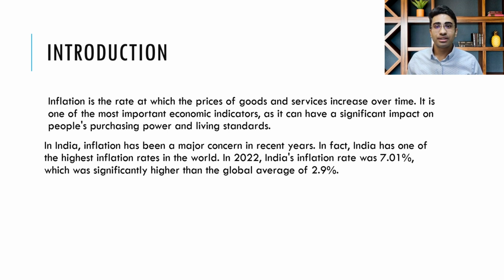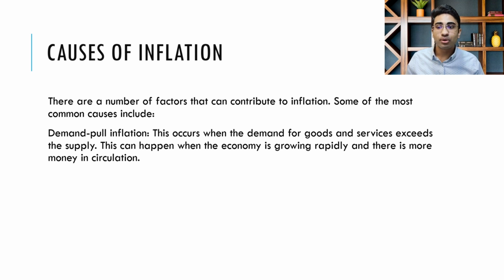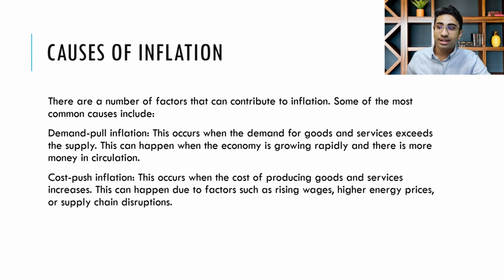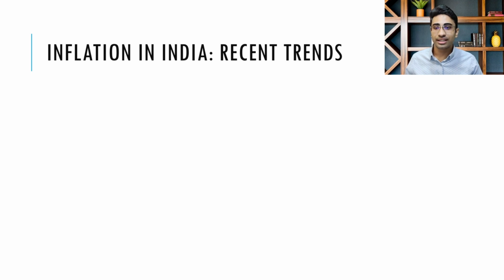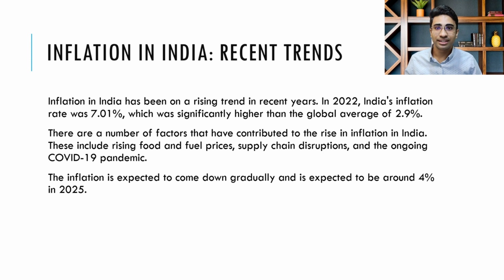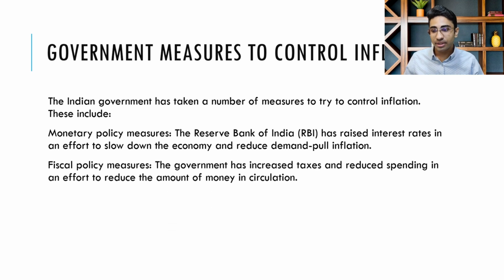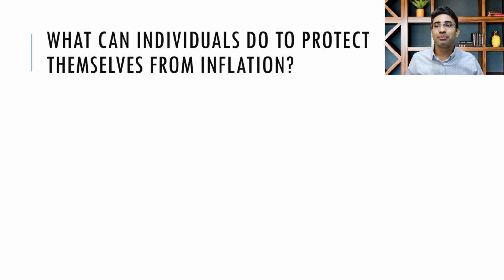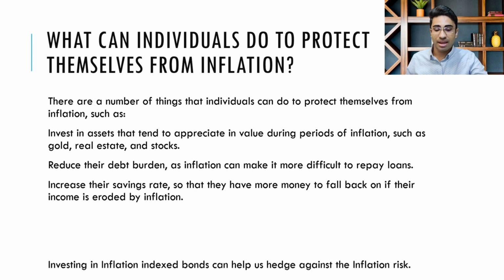Inflation: What is it and why does it matter?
Inflation is one of the most important economic concepts to understand, but it can also be one of the most confusing. In this video, we'll explain what inflation is, how it's measured, and what causes it. We'll also discuss the impact of inflation on individuals and businesses, and what can be done to combat it.